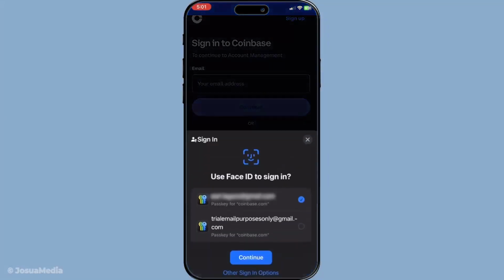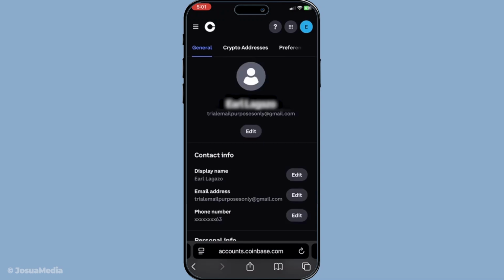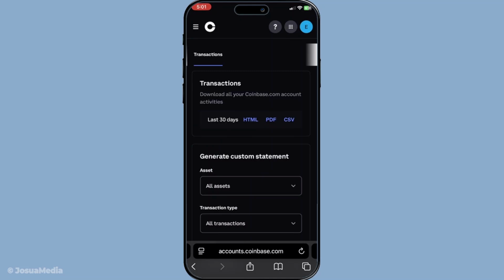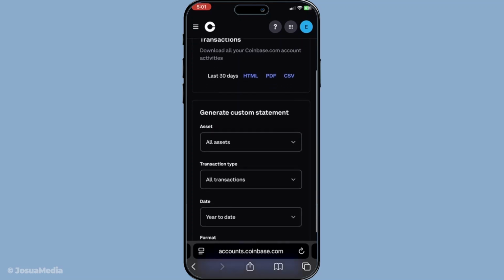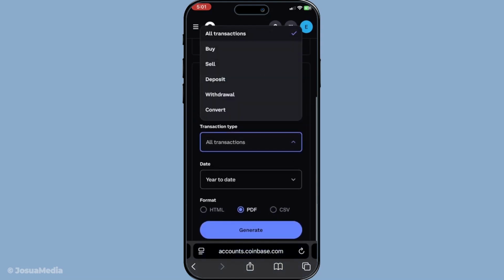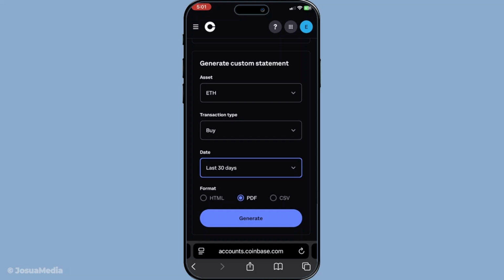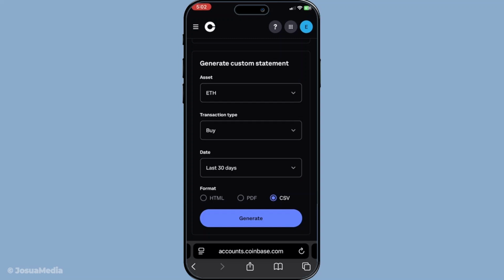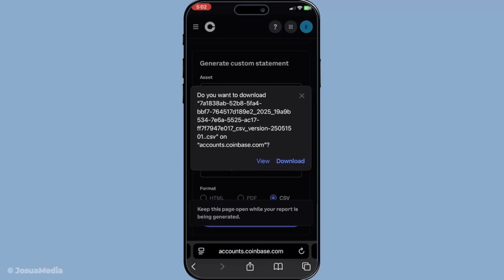How To Get Csv Files From Coinbase Coinbase Pro Tax Reporting (2025 Guide)